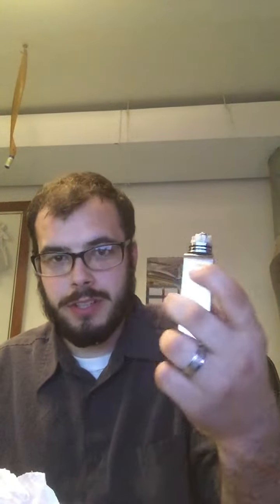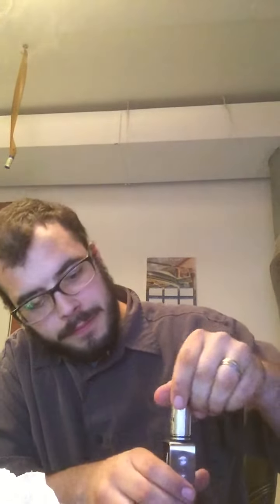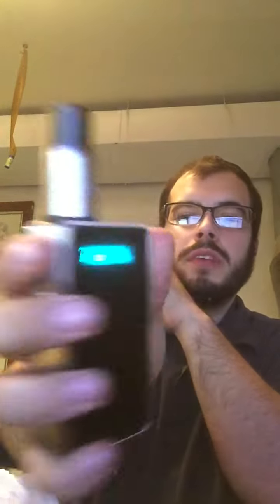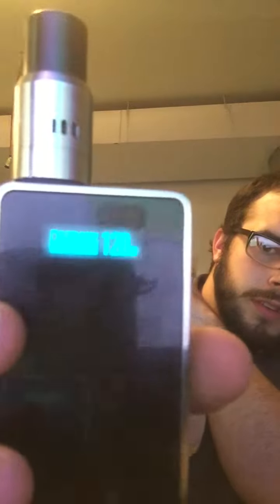.22 ga kanthal on dark horse with snow wolf 200w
Build is dual coil kanthal 22 ga on a snow wolf box mod running at 120 watts. 10 wraps 3 mm diameter